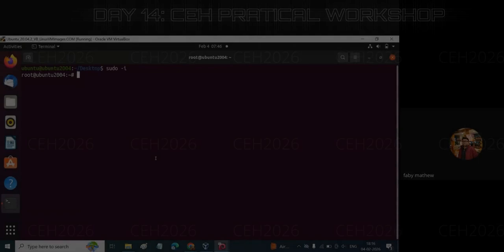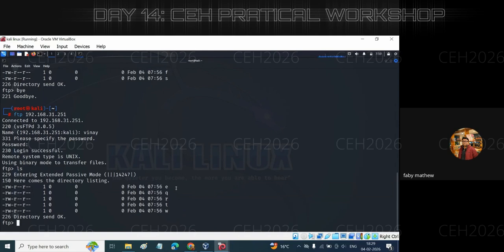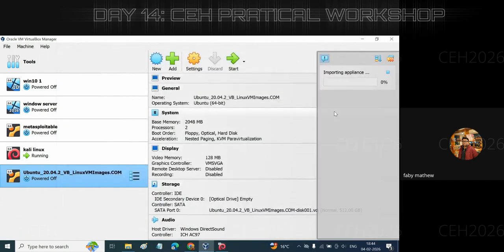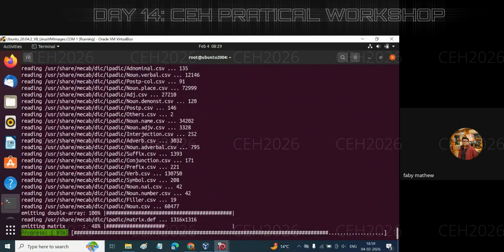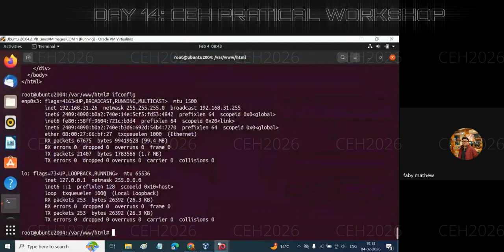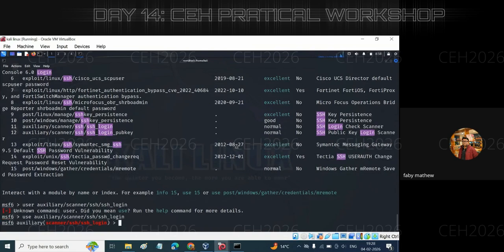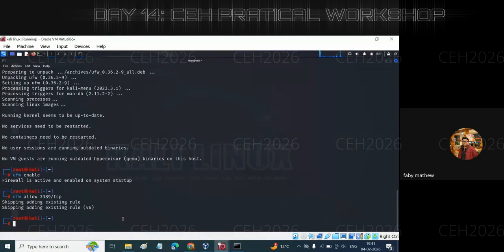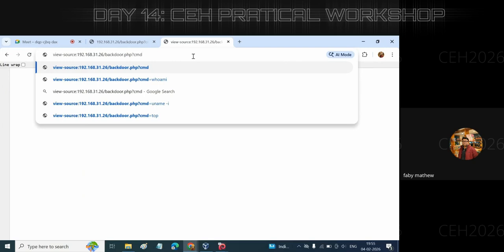Day 14: CEH Practical Workshop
Welcome to our Certified Ethical Hacker (CEH) Live Recorded Course Series – an unfiltered, real-time learning experience in cybersecurity and ethical hacking.
Unlike polished studio tutorials, these sessions are recorded live, capturing genuine interactions, practical demonstrations, and real-world problem-solving as they happen.

Welcome to Day 14 of the CEH Practical Workshop 🚀

In this session, we dive deep into real-world ethical hacking techniques and hands-on lab exercises designed to help you prepare for the CEH Practical exam.

This workshop focuses on applying tools, analyzing vulnerabilities, exploiting weaknesses ethically, and documenting findings — just like in the real CEH Practical environment.

If you're preparing for:
• CEH Practical
• Ethical Hacking interviews
• Cybersecurity roles
• Red Team / Blue Team careers

This session will strengthen your practical skills.

💻 Tools Covered:
Network Scanning
Enumeration Techniques
Vulnerability Assessment
Exploitation Basics
Reporting & Documentation

🎯 Goal: Build real exam confidence through hands-on practice.